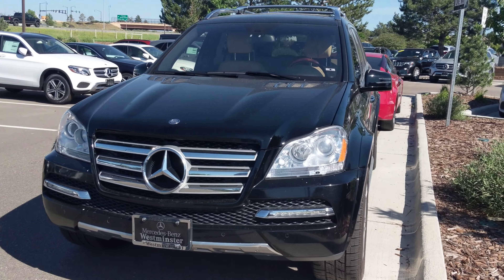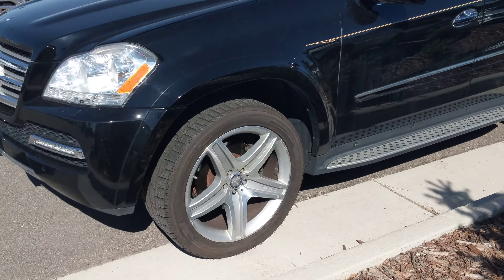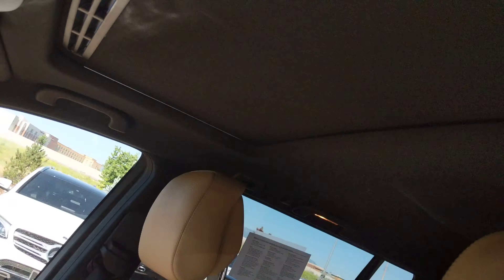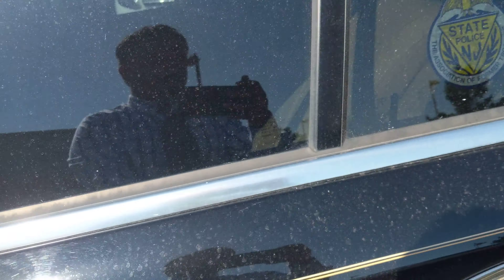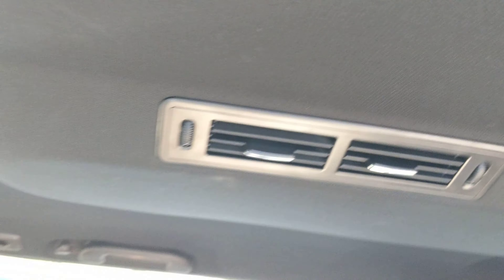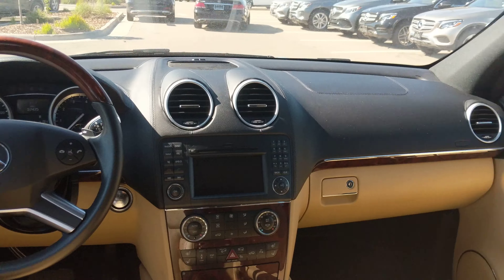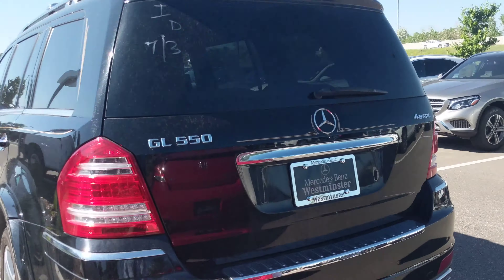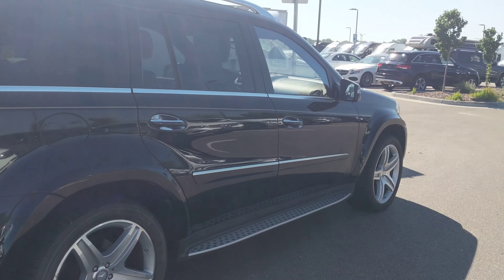2012 GL550 MB Westminster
2012 GL550 MB Westminster